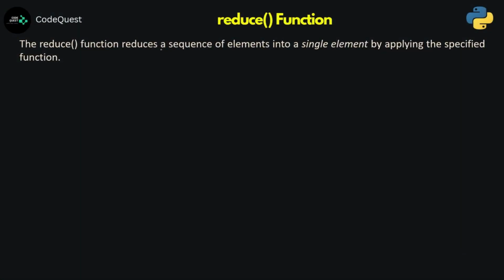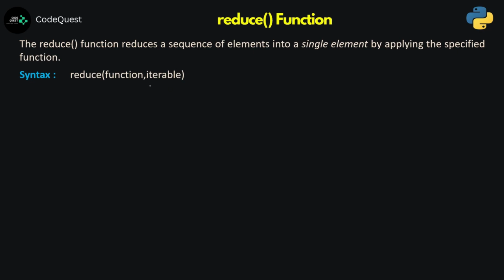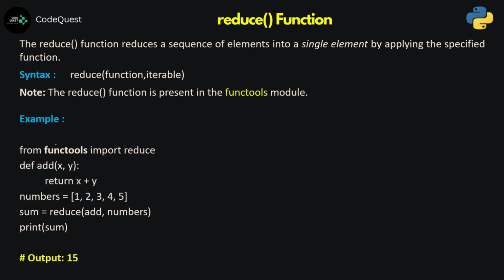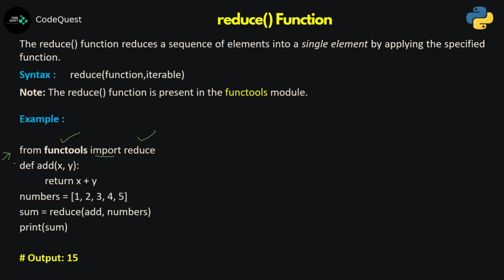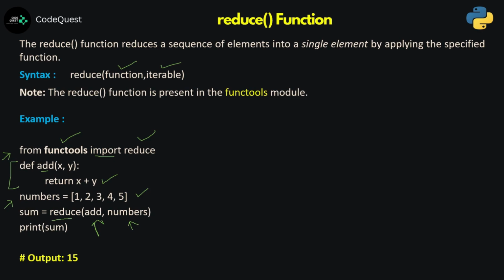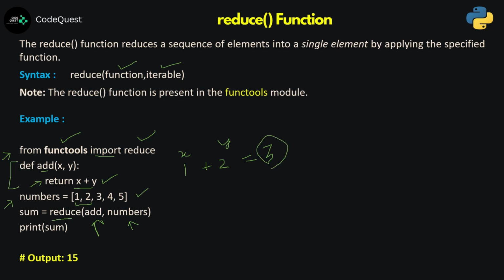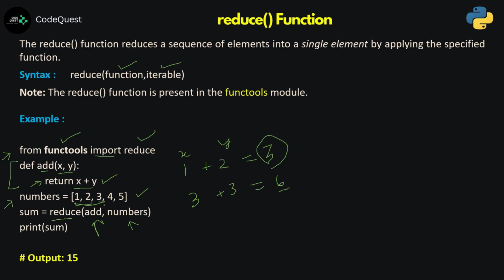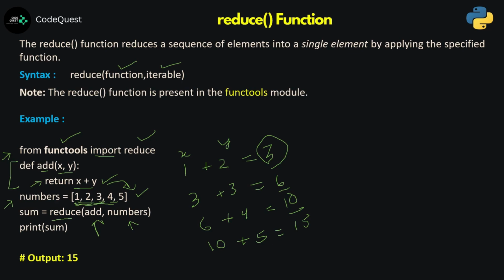reduce() | 9.Functions | Python